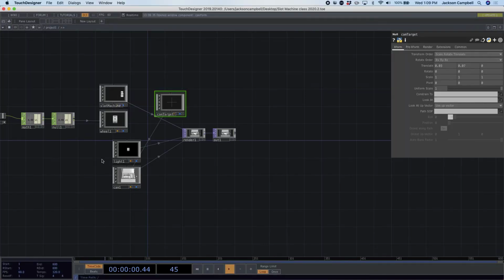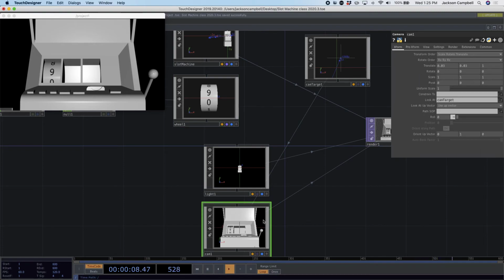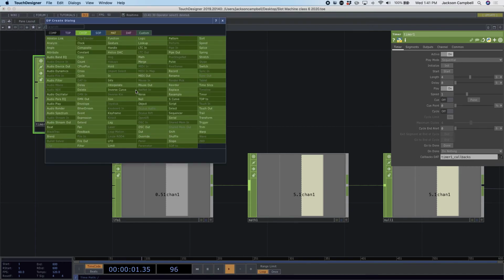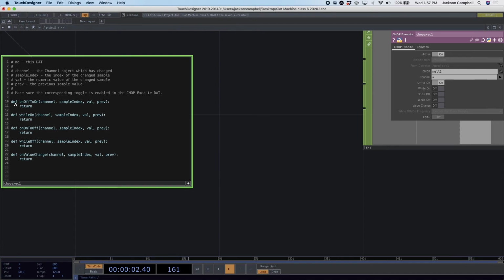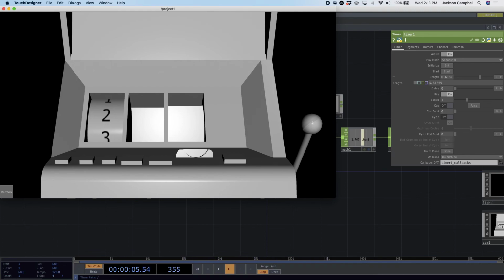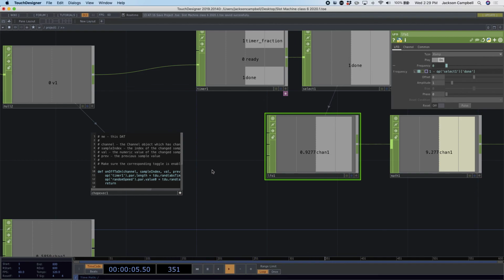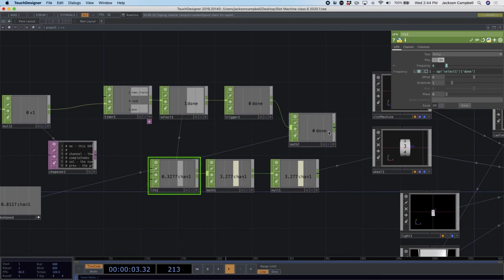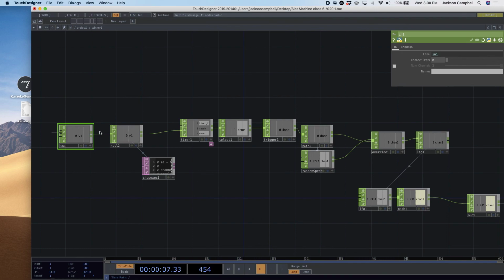Class 6 - Its all about Timing (and randomness)